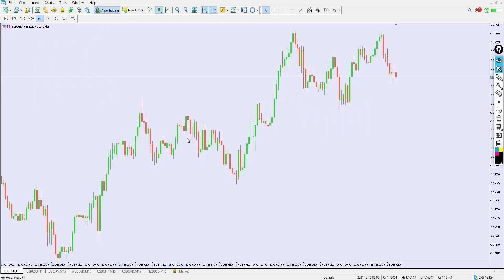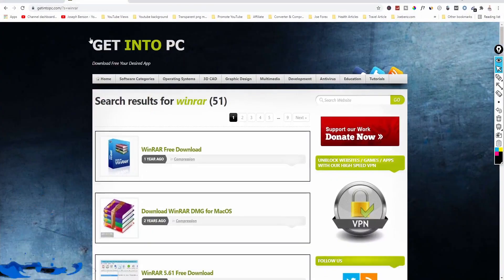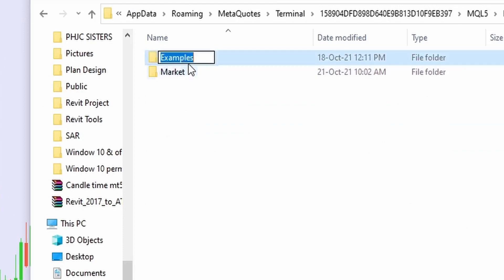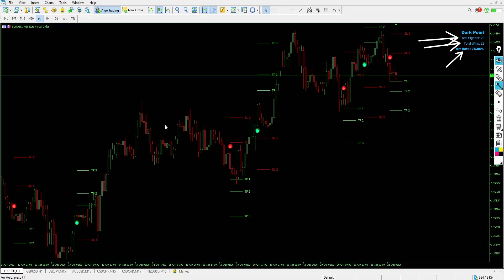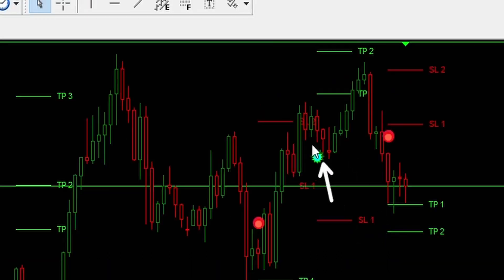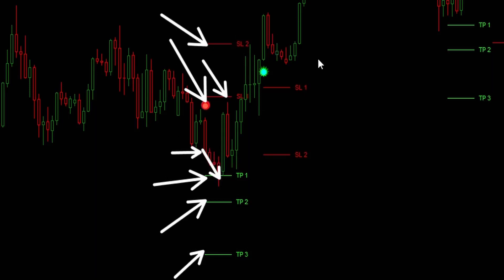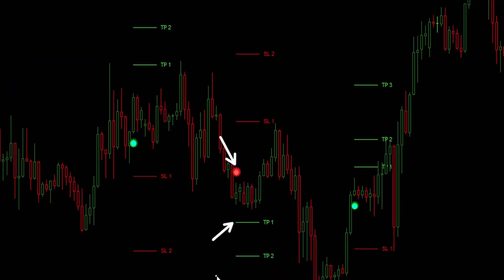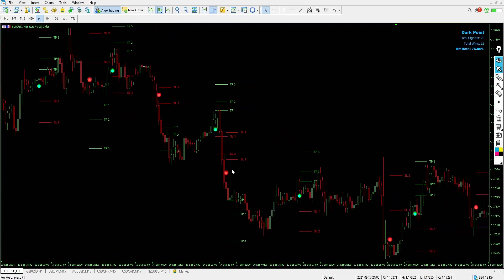Dark Point [How To Extract, Install And Trade It]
Dark Point [How To Extract, Install And Trade It] The dark point is truly an indicator that will never repeat it self again, I mean no indicator like this again, it is so perfect and I personally love it so much for it beginner friendly interface and mode of using, guess what it is available for free download.

⏱️ Timestamps
0:00 Chapter 1
1:26 Chapter 2
2:55 Chapter 3
5:13 Chapter 4
7:00 Chapter 5
8:09 Chapter 6
9:00 Chapter 7
10:00 Chapter 8
11:50 Chapter 9